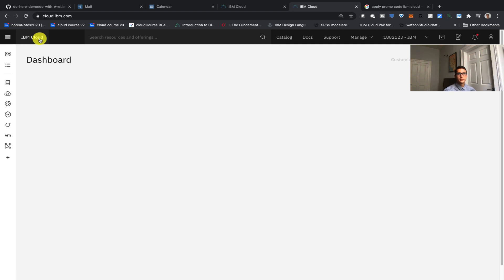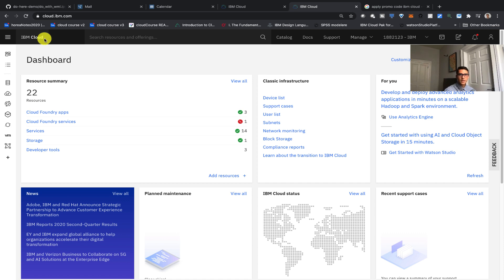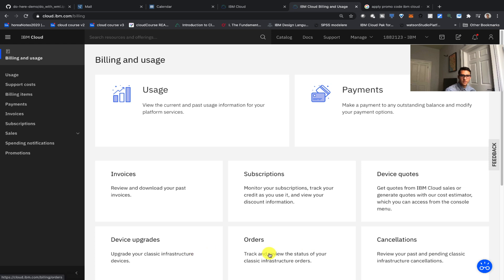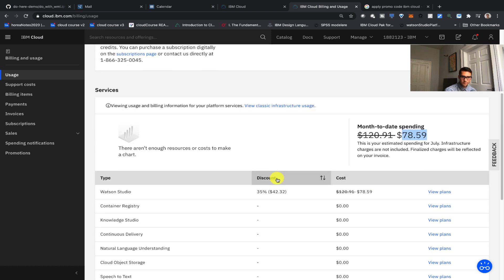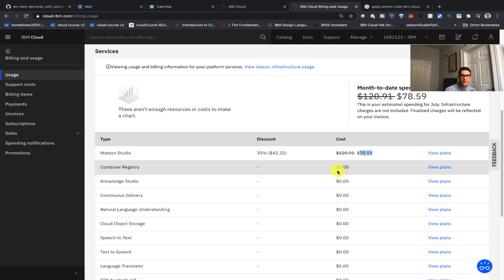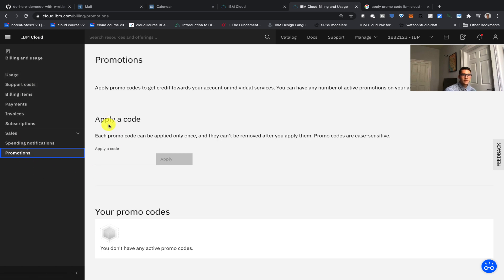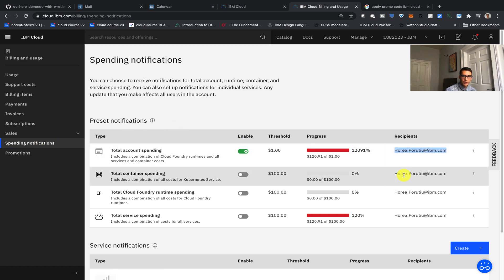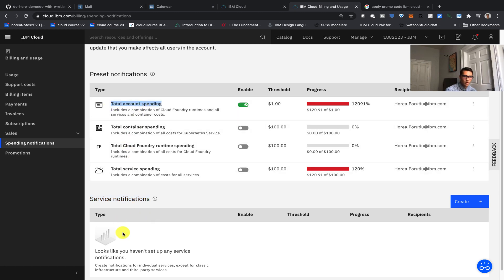IBM Cloud Billing and Usage - IBM Cloud Fundamentals 4/6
In this video, I will talk to you about billing and usage on IBM Cloud. We will review how see your spending by service, and set spending notifications. This is the fourth video in a series of six to understand the fundamentals of IBM Cloud.

4 IBM Billing and Usage - (this video)